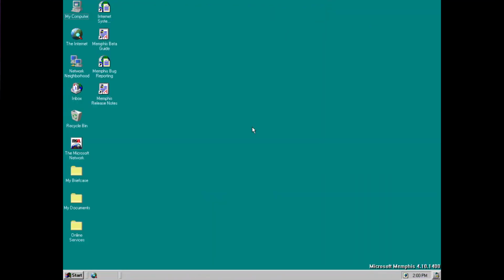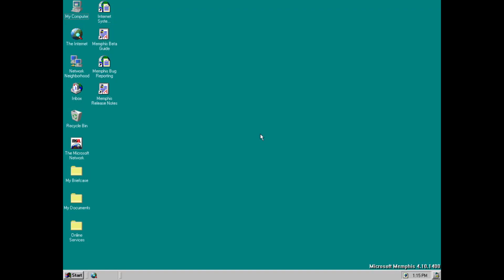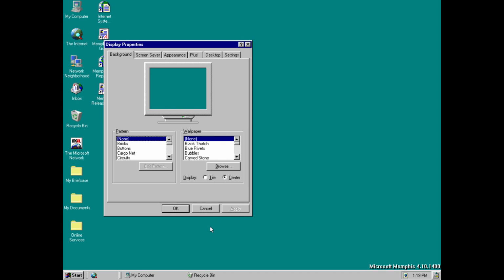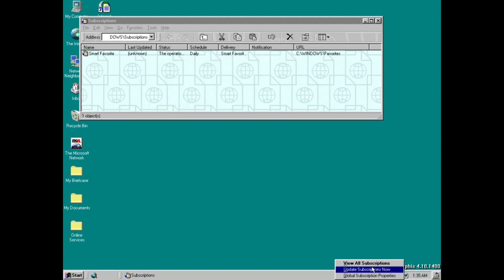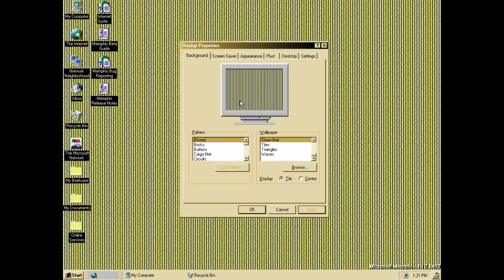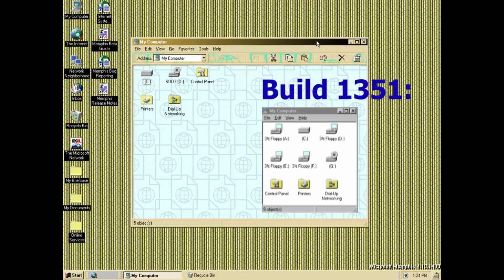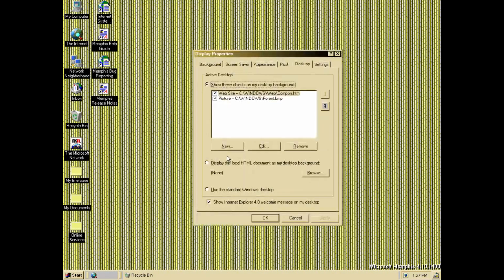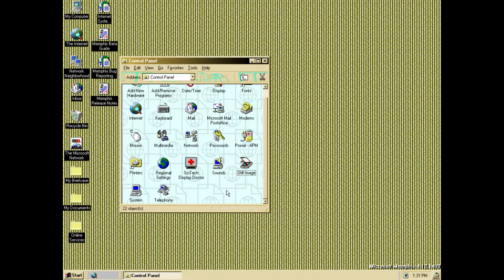Windows 98 Build 1400: "Showing The Active Desktop"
In this episode, we continue our investigation into the development of Windows 98 (Codename "Memphis") with build 1400, a beta 1 build compiled in February 1997. This build includes a substantial number of new features, as well as some features that were first seen in Codename "Nashville", but not in build 1351.